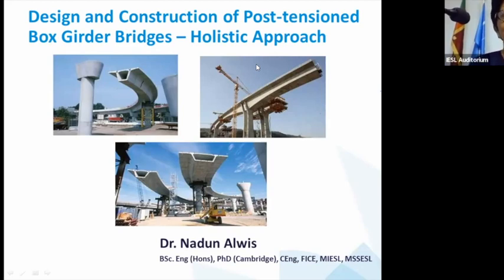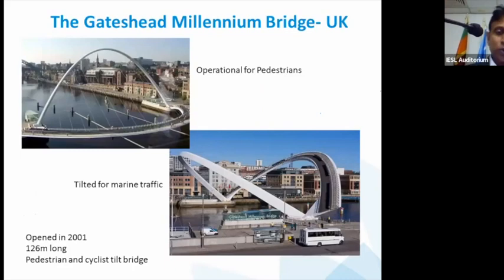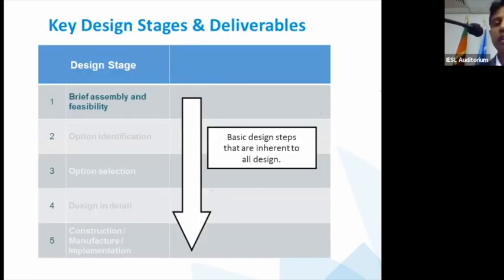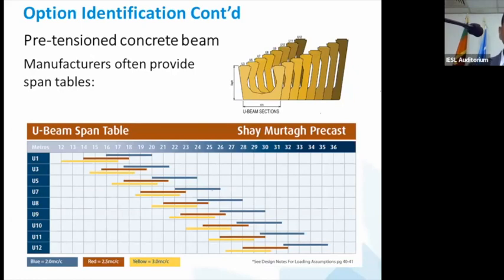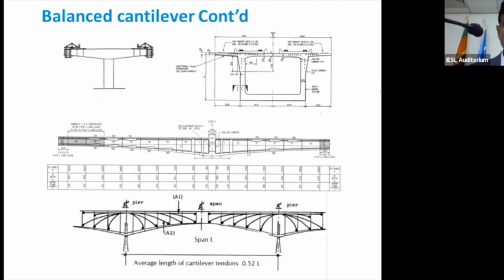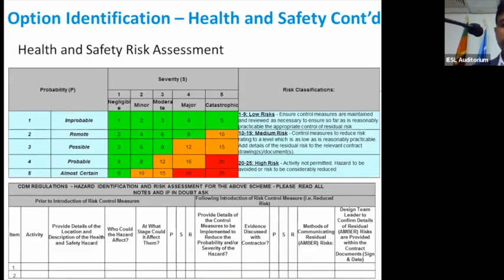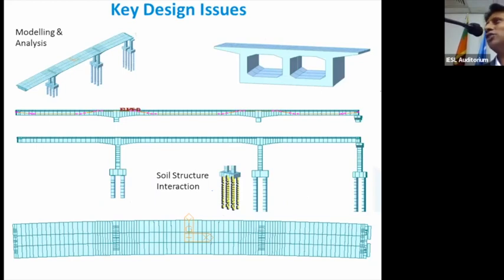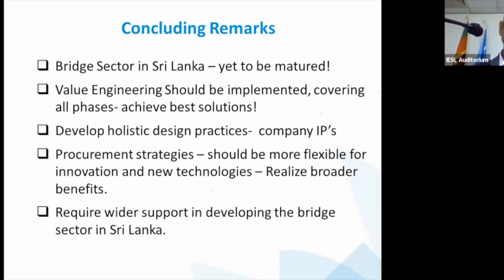Design and Construction of Post tensioned Box Grinder Bridges - Holistic Approach - CESC, IESL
Video 36